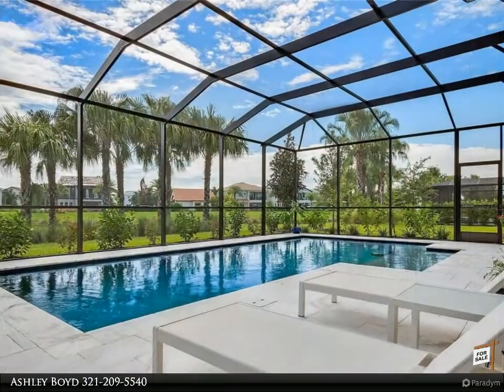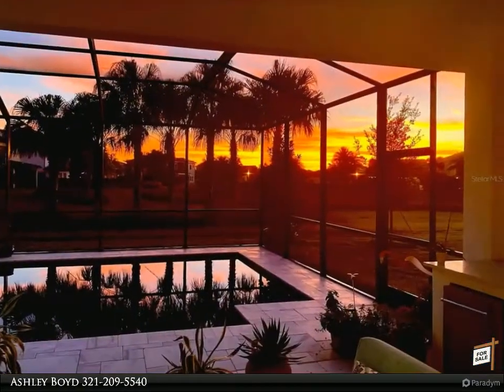Homes for Sale - 8139 TOPSAIL PLACE, WINTER GARDEN, FL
8139 TOPSAIL PLACE
$1,325,000, 5 bed, 4.50 bath, 3,811 SF, MLS# O5966352

Prepare to be impressed by this AWARD WINNING Parade of Homes Model by Toll Brothers in the highly sought after area of Horizon West in Winter Garden. Lakeshore, a waterside community. Luxury living at its best with exceptional amenities! This Madeira Model is situated on green space and features 5 bedrooms, 4.5 baths, a stunning backyard lanai with POOL and summer kitchen, an upstairs LOFT, balcony off of the master, WOOD floors, SHUTTERS, coffered ceilings, and a 3 car tandem garage. The moment you step inside you’ll be embraced by the elegant finishes and custom design. Downstairs you’ll find a guest room with en-suite bath, formal dining room, gourmet kitchen, living room, and half bath. For the chefs at heart, the kitchen has been crafted with WOLF appliances, including double ovens, gas cooktop with griddle, vented hood, built-in microwave, along with a SUBZERO refrigerator and SUBZERO 140 wine bottle refrigerator. Additional features include a pot filler, butler’s pantry, under cabinet lighting, cabinets to the ceiling, QUARTZ counters, soft close drawers, a stainless FARMHOUSE sink, water line for direct connection to a coffee machine, walk-in pantry, and custom designed tile backsplash to top it off! The kitchen will capture your heart. There’s ample room to sit at the island or in the area next to the kitchen facing the pool. The kitchen and living area are open and spacious, allowing ample room to entertain, offering spectacular sunrise views over the pool. The living room is enhanced with a wood beam ceiling, gas fireplace, and built-in cabinetry. Step outside to your backyard oasis to enjoy the refreshing pool with marble decking, and summer kitchen, which includes a grill, vented hood, and mini-refrigerator. Both the pool and upstairs balcony are screened-in for added enjoyment. If you prefer more privacy, you can add curtains to the screens creating a cozy environment. Venture up the stunning staircase to find the master suite with screened-in ba ...

Ashley Boyd
Berkshire Hathaway HomeServices Florida Realty